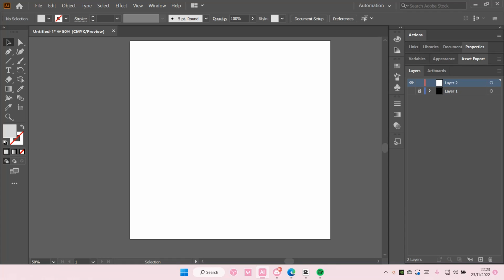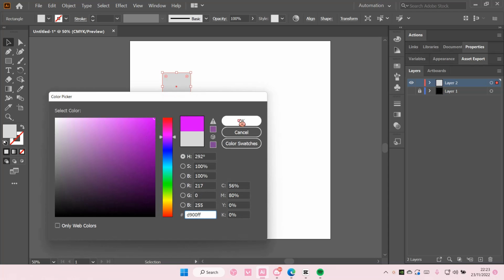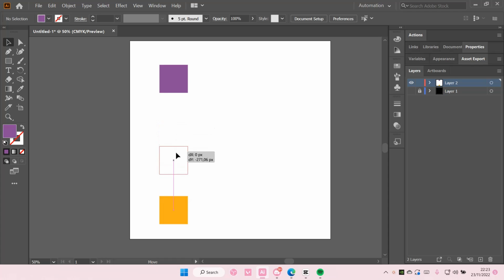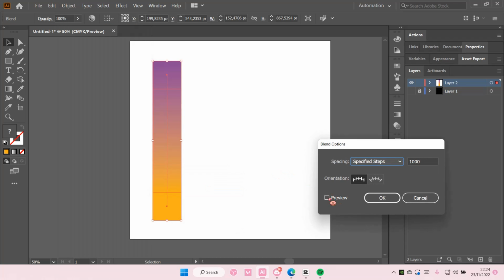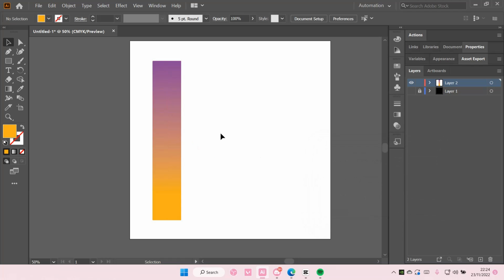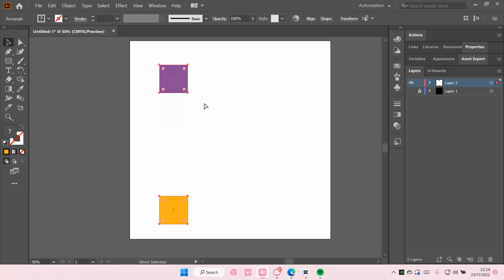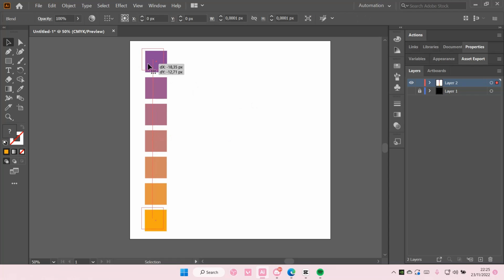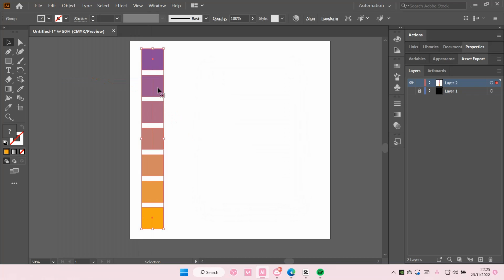How To Make Your Own Color Palette In Adobe Illustrator CC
This tutorial will show you how you can make your own color palette in Adobe Illustrator CC.